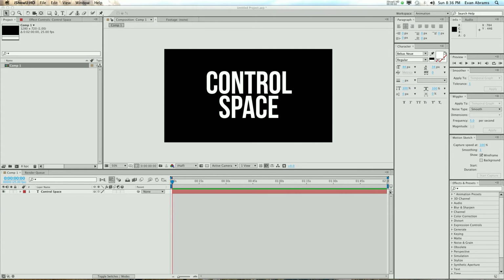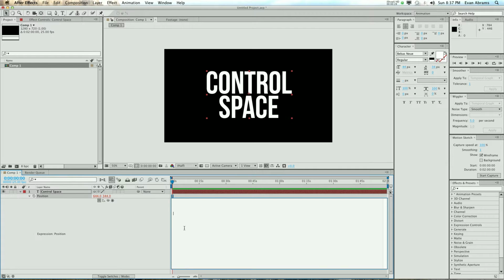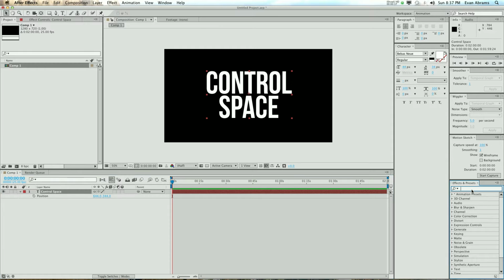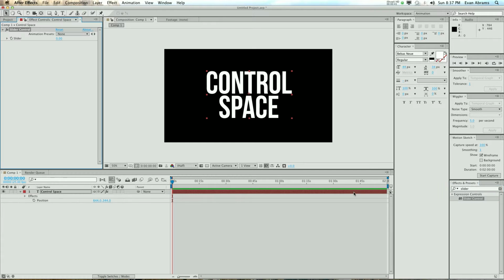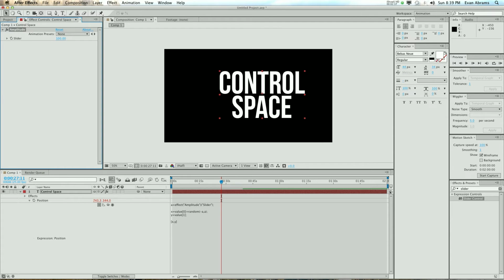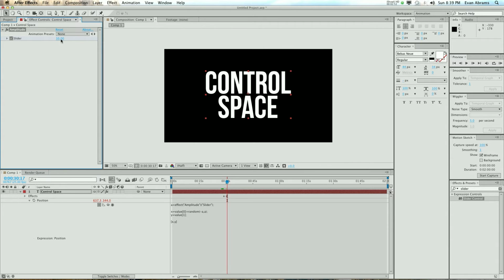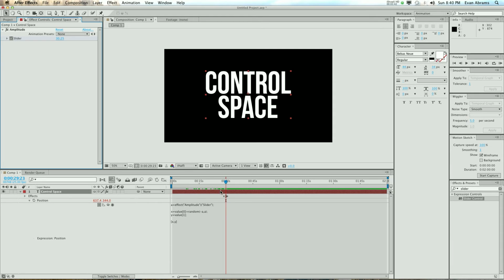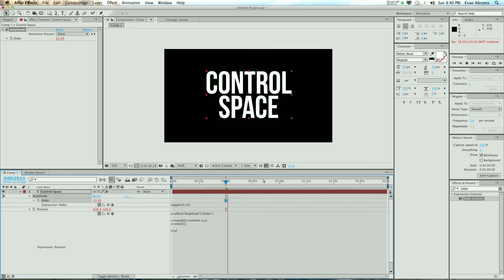Twitch Expression (Part 4) - Adobe After Effects Tutorial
So you want to make things twitch around but hate having to keyframe? Enjoy saving some sweet time with this expression tutorial series.

Part 6 of 6 of the Twitch Expression in Adobe After Effects. You can use this in any version of after effects so long as you can write expressions. If you follow all the steps though I'm sure you can do it.

If you're finding this one too hard check out part 1 and go from there.

If this is too easy for you check out part 5, it's a heap of fun.

Youtube won't allow the characters in the expression so... not totally sure how to get you the expression if you need it. But if you pause and look at it you should be able to get it. Any also typing is fun right?